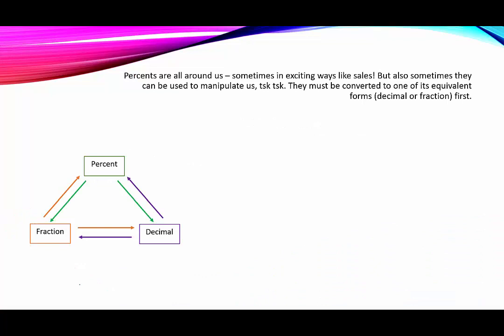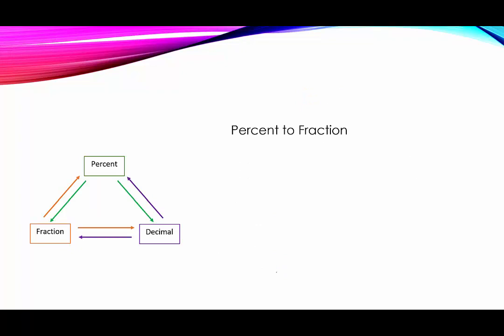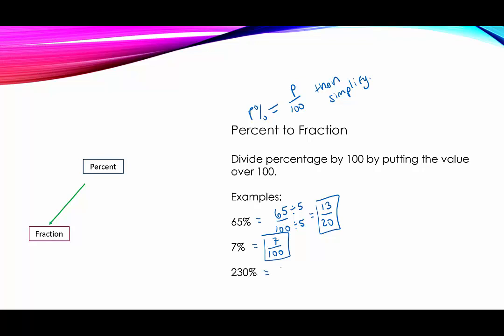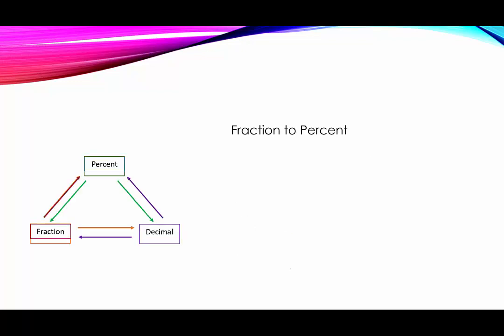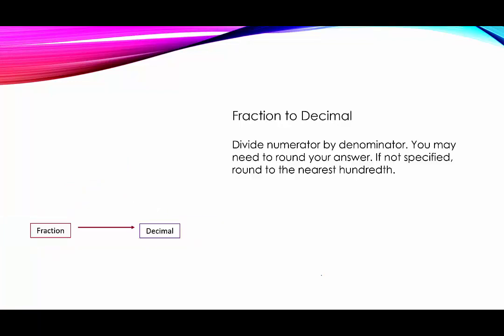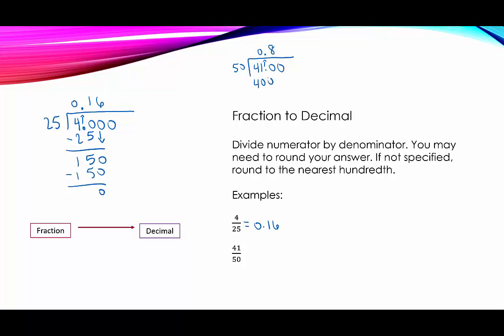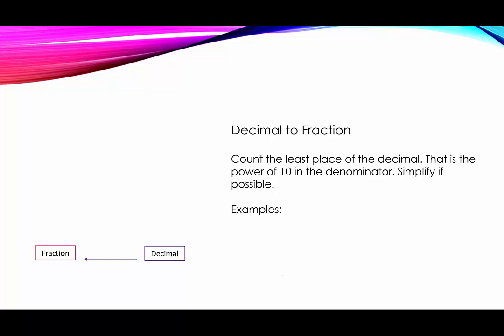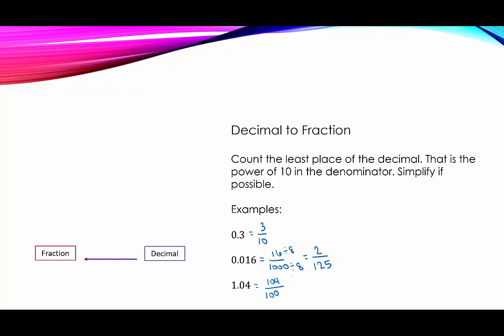Conversions between percents, decimals, and fractions: straightforward conversions